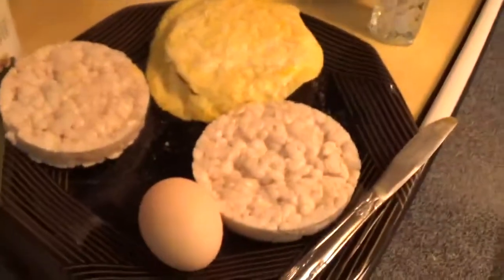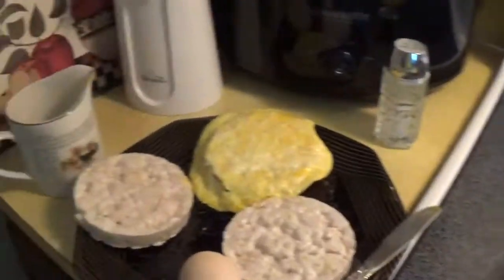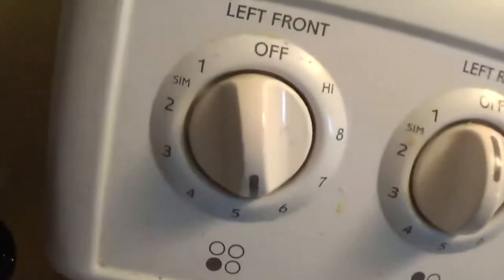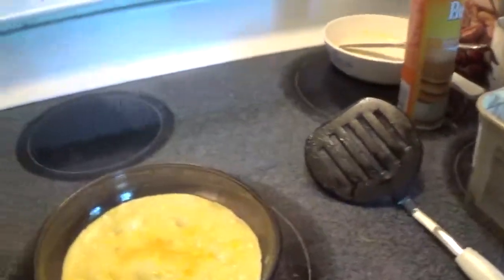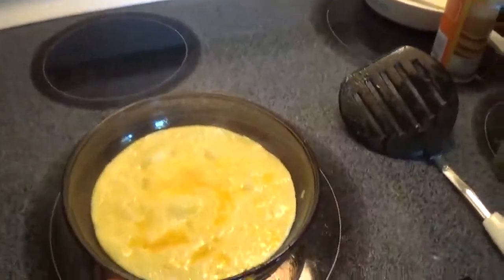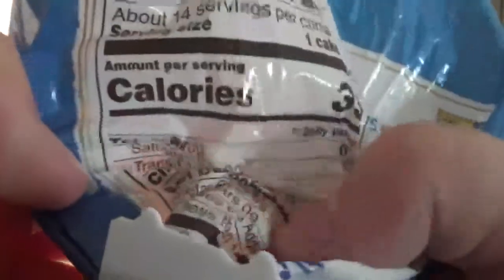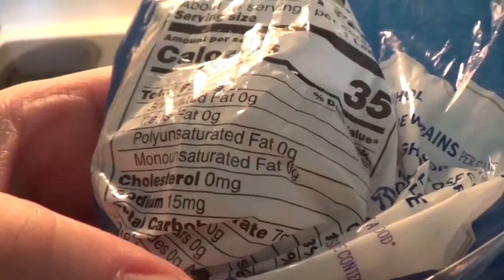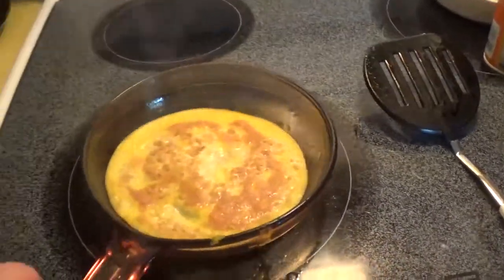How I Make My Eggs In The Morning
I make my eggs with two eggs in a mug add a little salt then stir. Add to pan with non stick spray and melted butter then stir. Let cook for about four minutes then flip and let cook for the same amount of time. Then put it on top of a rice cake then repeat all that again so you have two rice cakes with eggs on them. It is really healthy too. I might have not shown you all that on the video cause some times I melt the butter in the mug then add one egg or two in mug and stir.